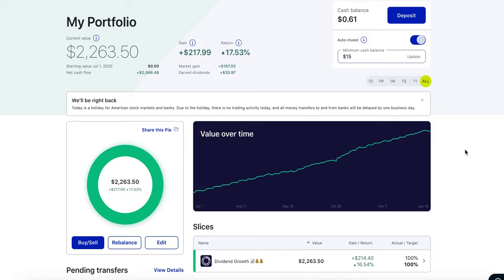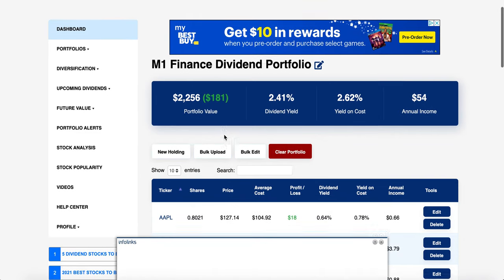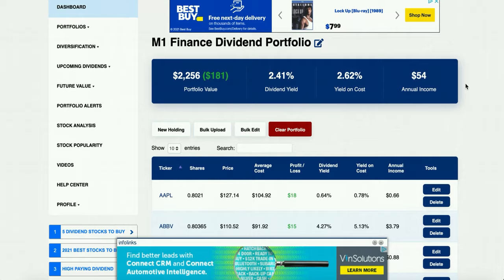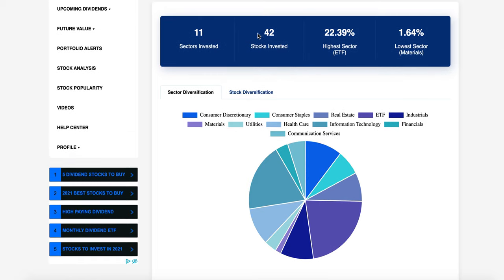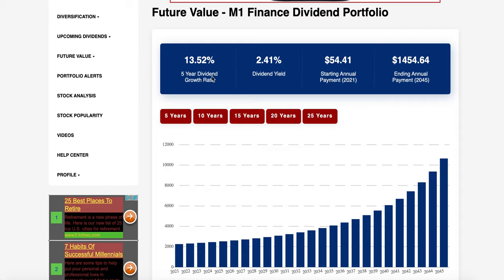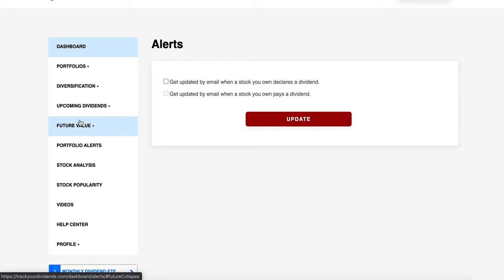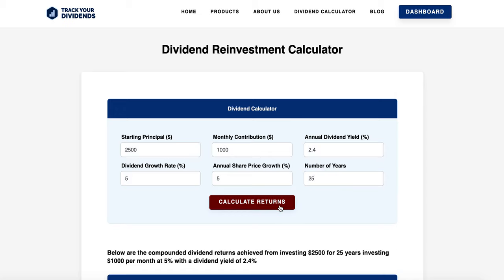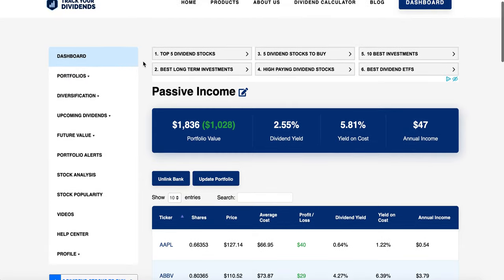FREE Way to Track Your Dividends!!! | Manage Your Portfolio!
Here is a free dividend tracker I use to track my dividends and manage my portfolio! Hope it helps!

The pie I use for my long term dividend growth portfolio